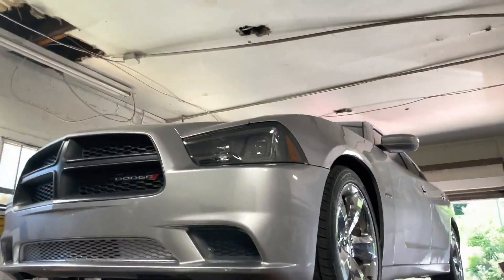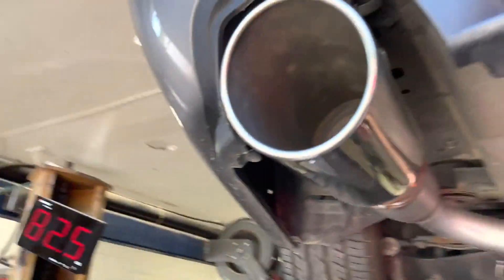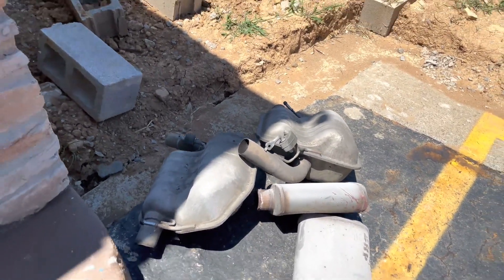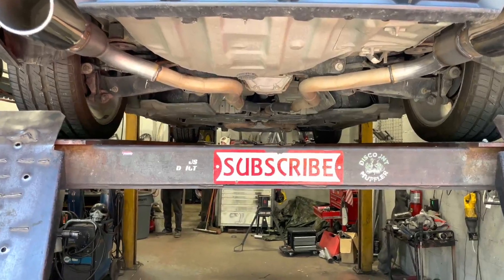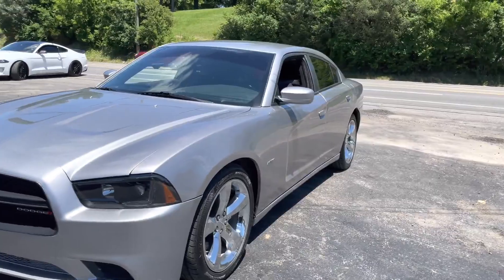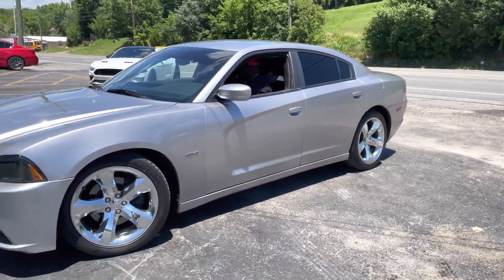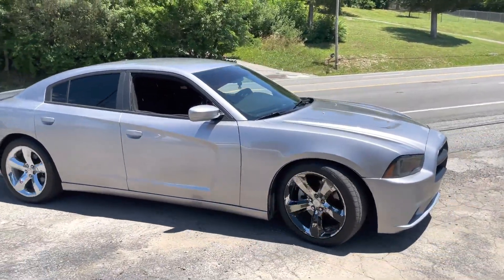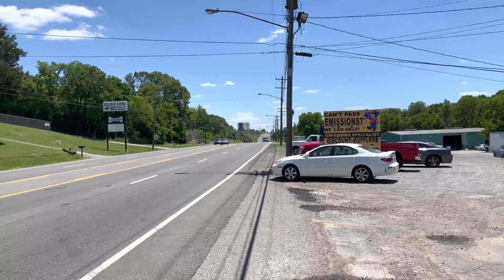2014 Dodge Charger R/T 5.7L HEMI DUAL EXHAUST w/ DYNOMAX RACE BULLETS!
2014 Dodge Charger R/T 5 7L HEMI DUAL EXHAUST w/ DYNOMAX RACE BULLETS!